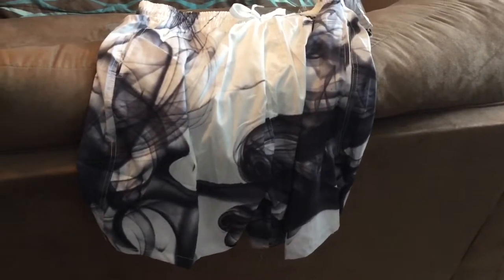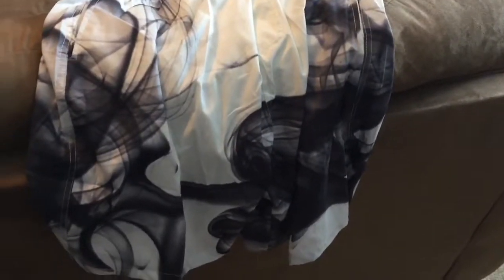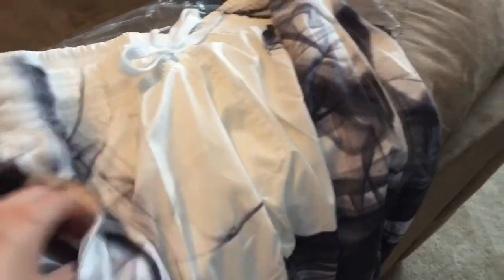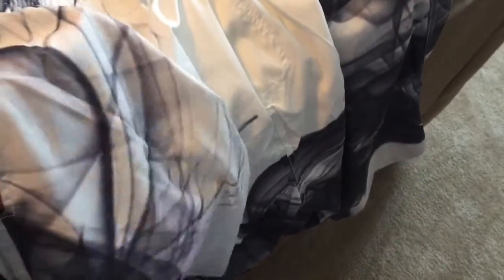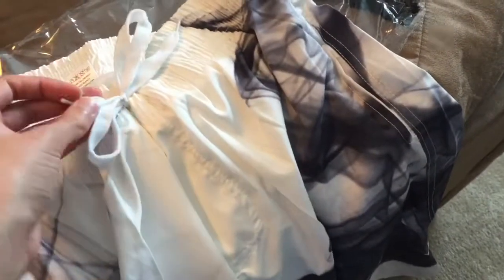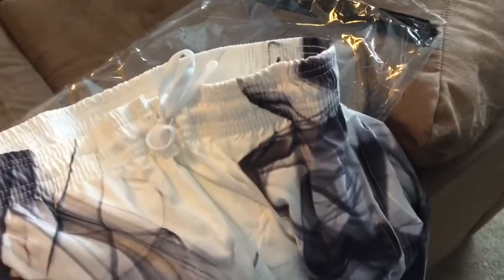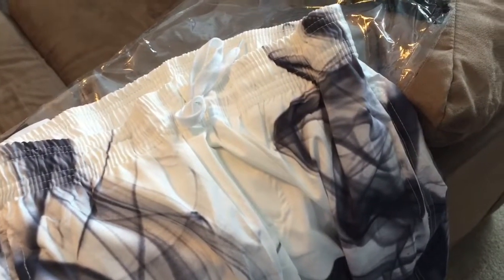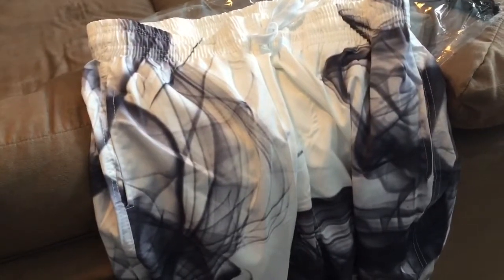Men's bathing suit review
This bathing suit has a great design to it it has sort of random inky swirls that keep it a very nice look without making it look patterned. The adjustable waist band is great as it can be made a couple inches bigger or smaller. The pockets are nice size in there is plenty of room for an iPhone, cash, or anything else you might want to carry in your pocket at the beach. It is also really nice that it has a mesh lining in the bathing suit itself is not see-through even when wet.